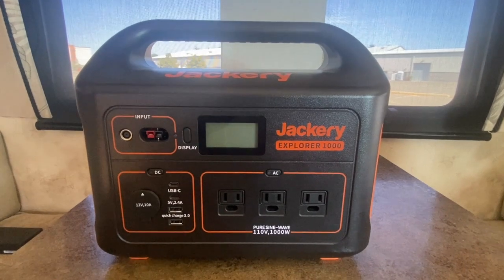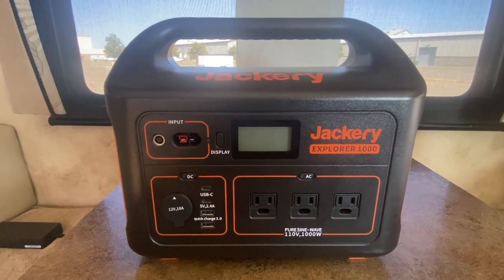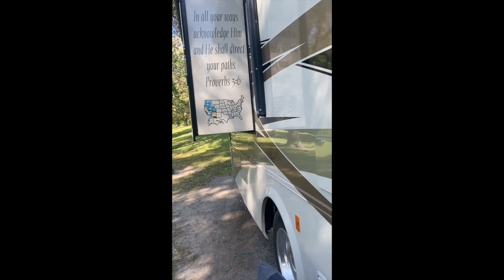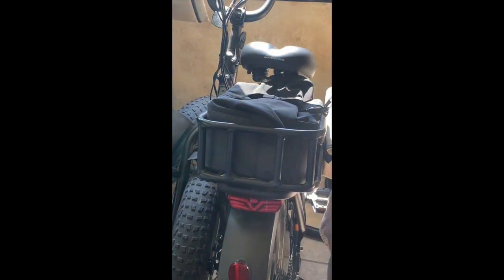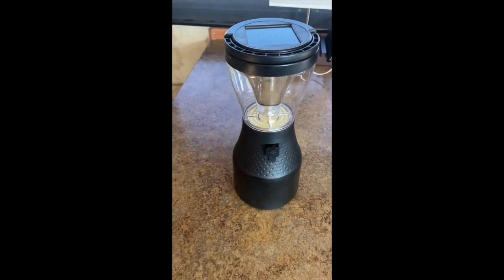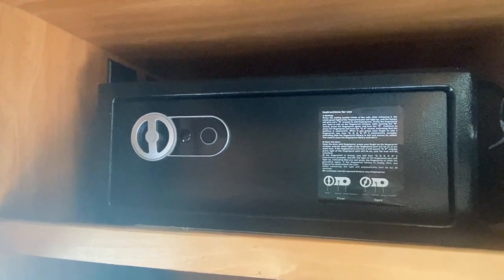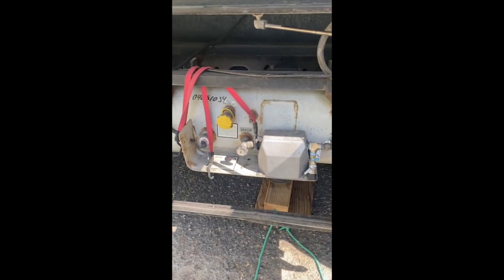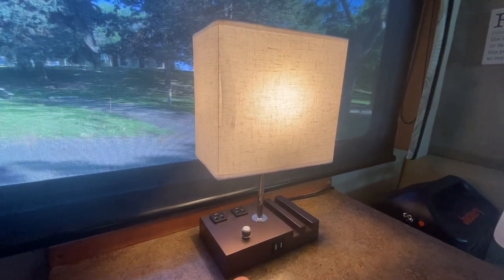15 MUST HAVE'S for Full-Time RV Living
Full time Rv travelers share mods and tweaks we have made in our first year on the road. 15 cool items to make your travels easier and mo bettah.
Energy saving mods, internet, solar generator, security...and more!